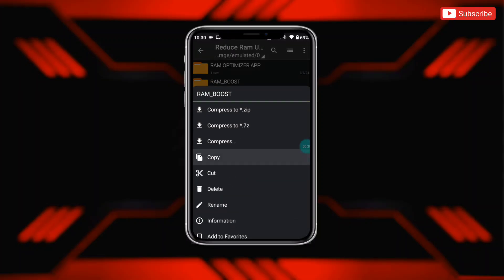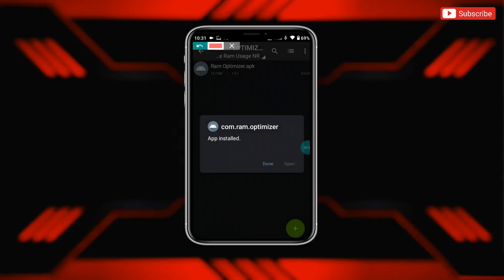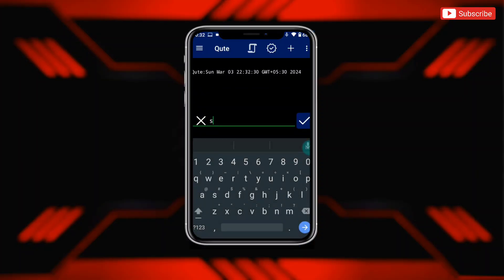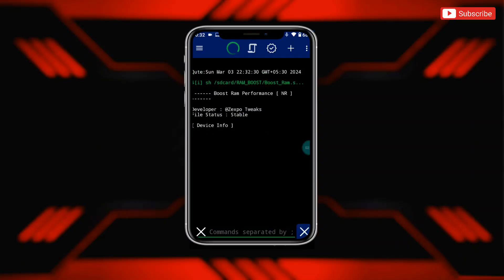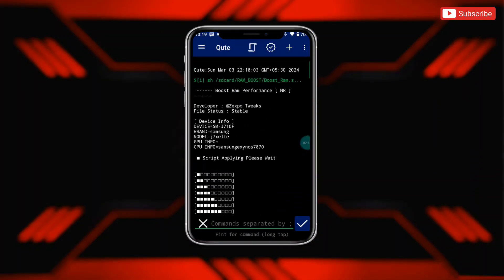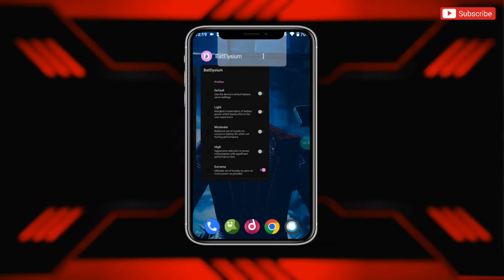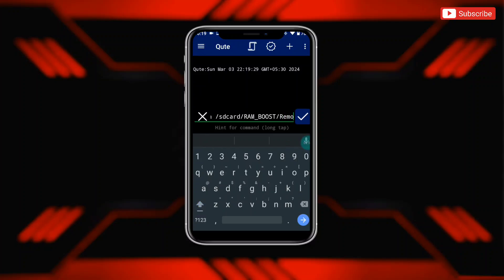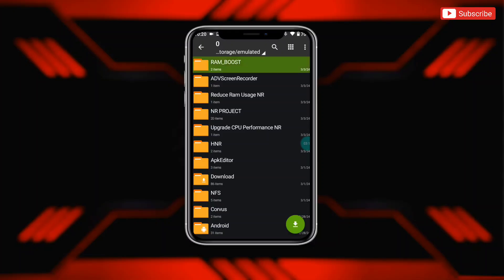UNLOCK RAM PERFORMANCE | How To Reduce Ram Usage on Android And Speed Up Your Phone | No Root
Queries Solved-
how to reduce ram usage in android
reduce ram usage on android
reduce ram usage in android
how to reduce ram usage on android and speed up your phone
how to decrease ram usage in android
how to reduce ram consumption on android
how to clear ram on android
how to reduce ram usage in android phone
how to check ram usage on android
how to decrease ram usage in android phone
how to check ram usage in android
how to increase ram of any android
overclock android no root
overclock android
overclock
no root